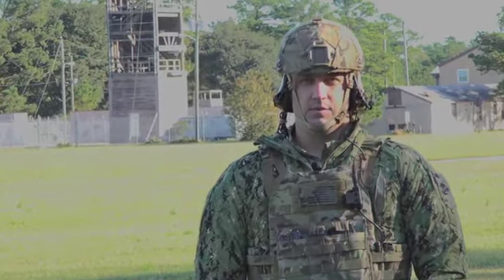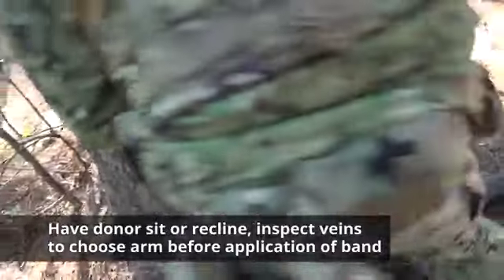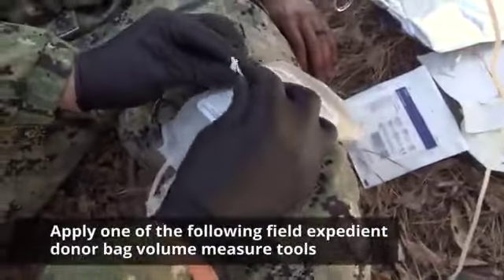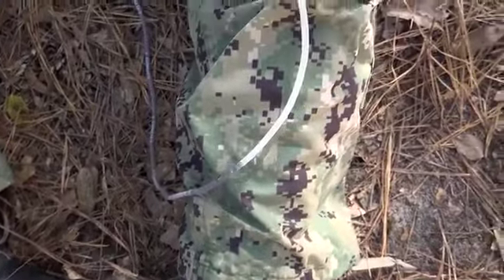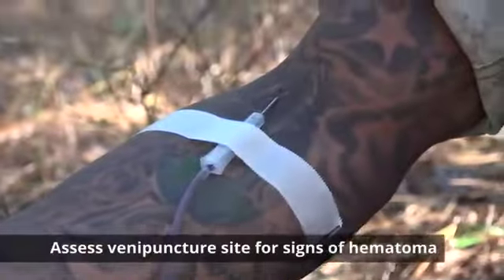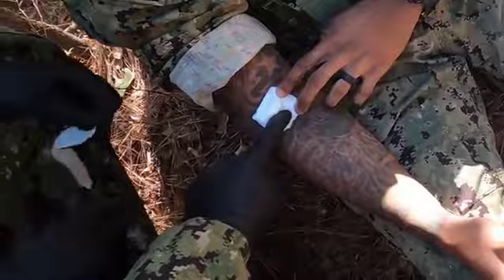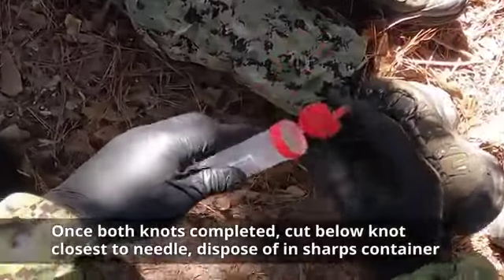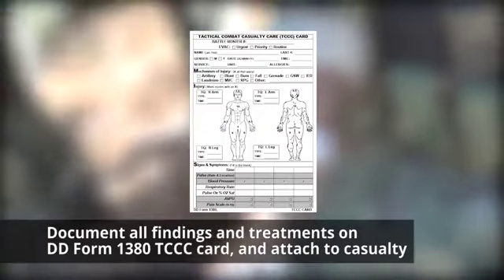CMC 49 Donor Blood Collection